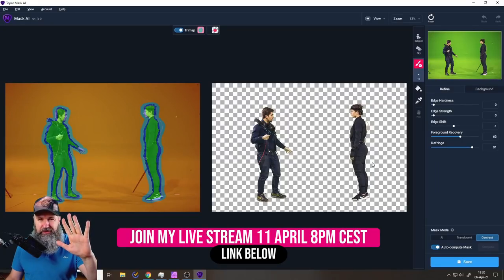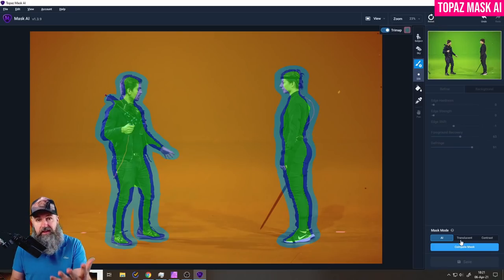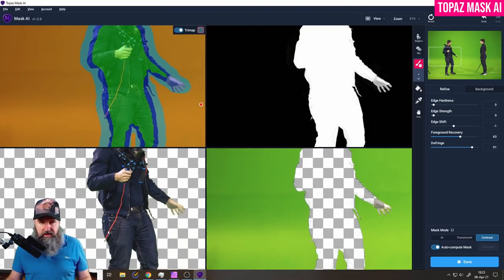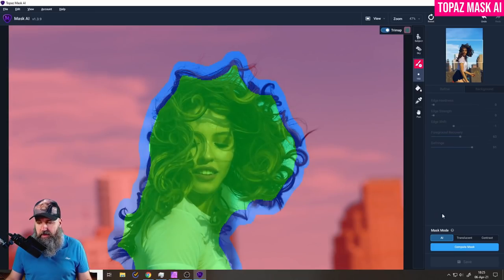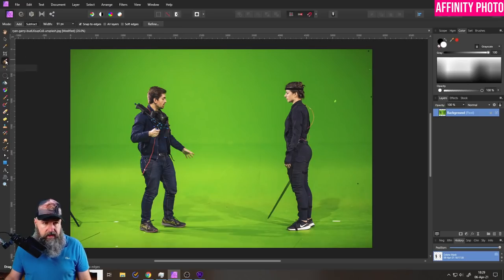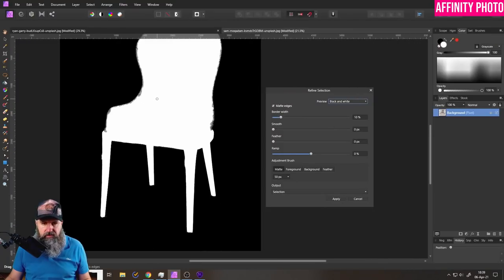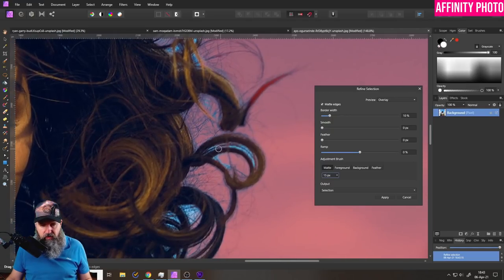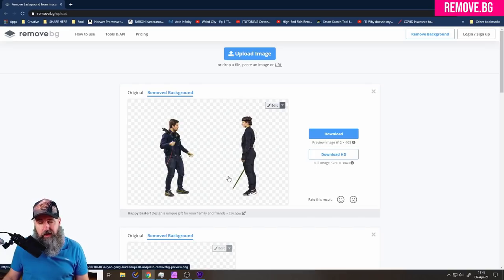Background Removal: Topaz Mask AI vs Affinity Photo Selection Brush vs Remove.bg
Who has the best Background Removal and Masking?
Topaz Mask AI vs Affinity Photo Selection Brush vs Remove.bg